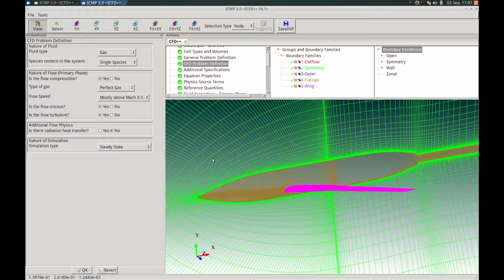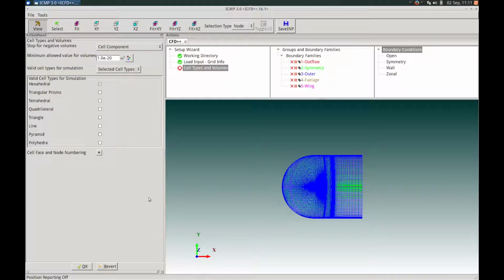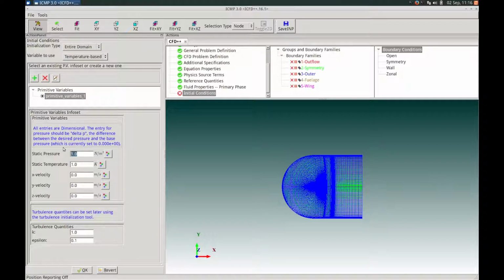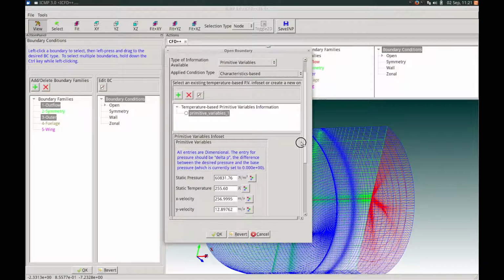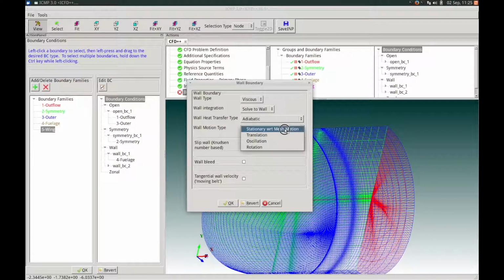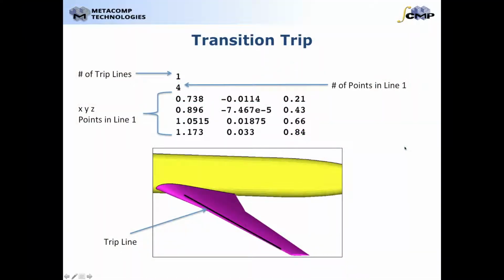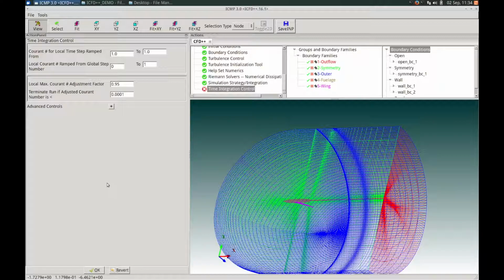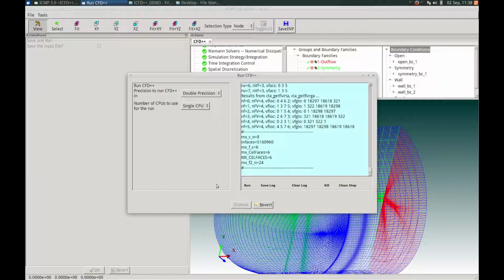ICFD++ Example 69: Transition Tripping Over ARAM 100 Wing Body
This ICFD++ example tutorial demonstrates the problem setup for a transition tripping over an ARAM 100 wing body using the new Integral Computational Multi-Physics Advanced User Interface (ICMP AUI)